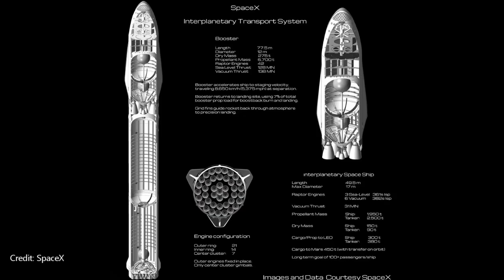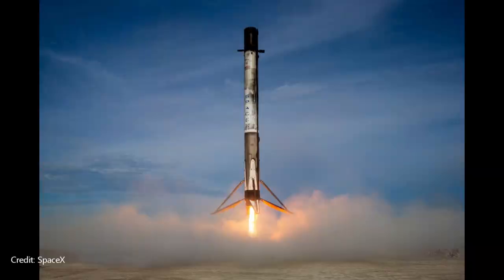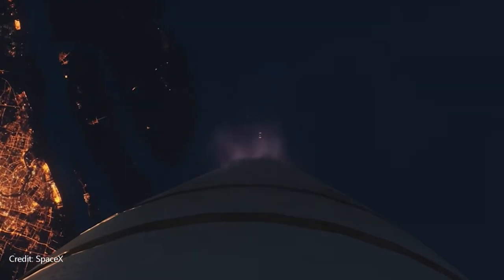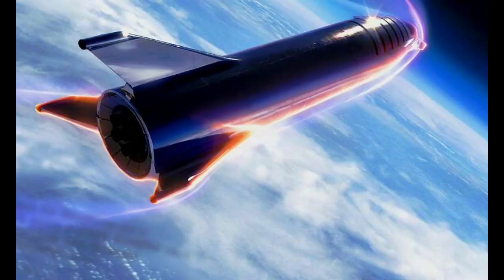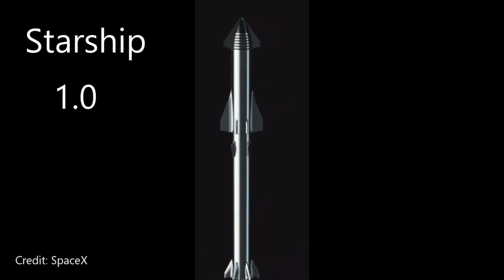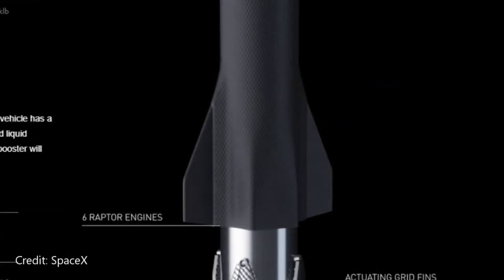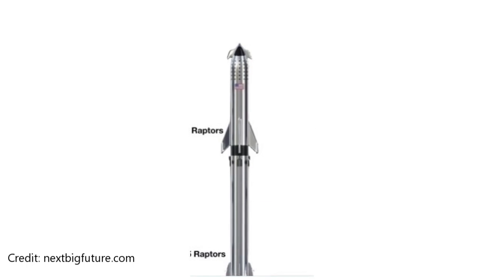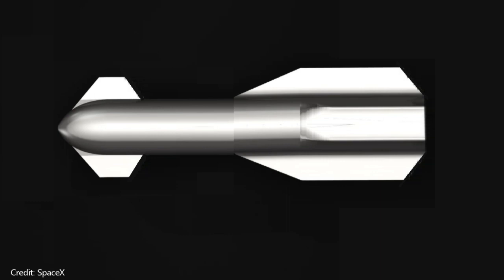Elon Musk - The Evolution of SpaceX Starship - Version 2.0 and How it Will Change in the Future!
Episode XXV

Current Patrons:
Thank you to my Patrons!
Mike Jacob
Christian Palmer
Rob Collinge
S Iqbal Hosain
Robert and Ann Wells
Samual baker
Anthony Mann
Ysidro Garcia
Tony Dowdeswell
Roger

Interested in a High Quality Photo Taken by Professional Photographer: Zac Shaul of Space Intelligence?

It's a Great way to keep in the loop!

My Equipment
Camera

Microphone and Boom

Software
Powerdirector 18
Streamlabs OBS
GIMP 2.10.14
Blender

Wants to Thank:
SpaceX
NASA

A VERY SPECIAL THANKS TO:
Elon Musk